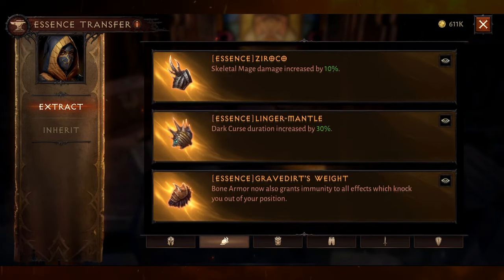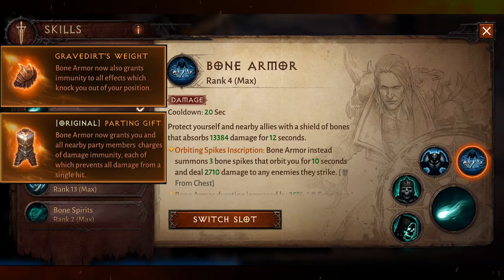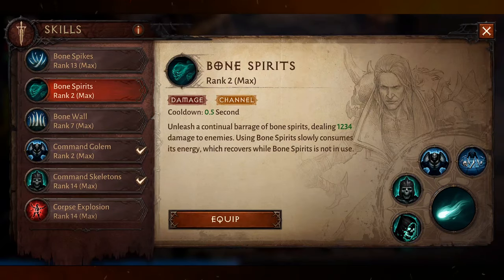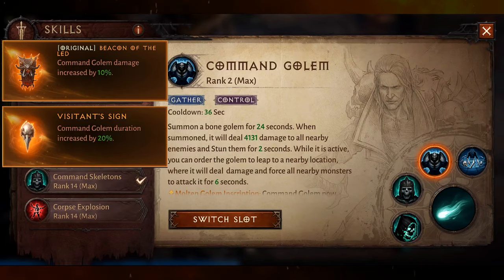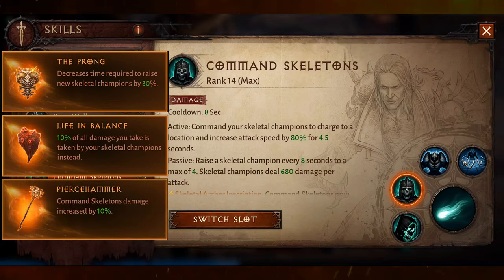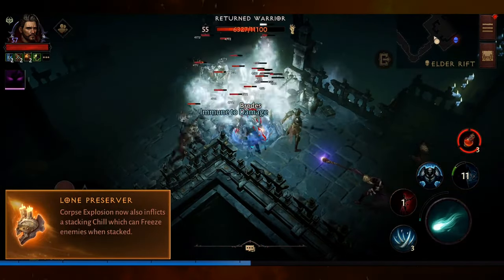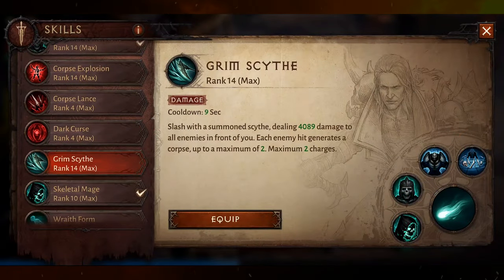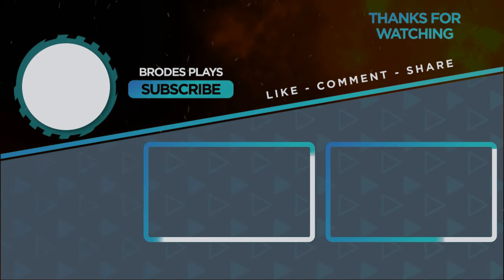ALL Legendary Essences! Necromancer Skills - Diablo Immortal Gameplay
In this video I take a look at all the Necromancer skills in Diablo Immortal along with the legendary augments available. I show all 42 legendary essences and the different skills that are available to the Necromancer along with Diablo Immortal gameplay featuring the Necromancer skills and legendary augments.

Timestamps
00:00 Intro
00:14 Bone Spear
00:25 Soulfire
00:36 Bone Armor
01:27 Bone Spikes
01:50 Bone Spirits
01:59 Bone Wall
02:42 Command Golem
03:26 Command Skeletons
04:17 Corpse Explosion
04:55 Corpse Lance
05:03 Dark Curse
05:31 Grim Scythe
05:39 Skeletal Mage
05:57 Wraith Form